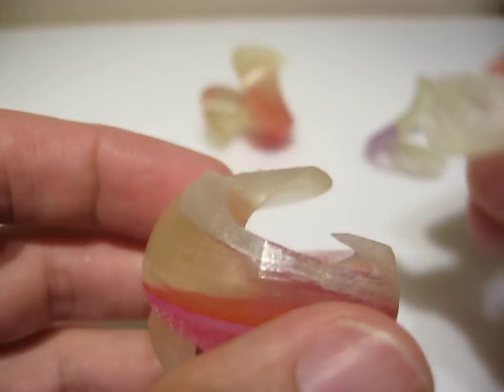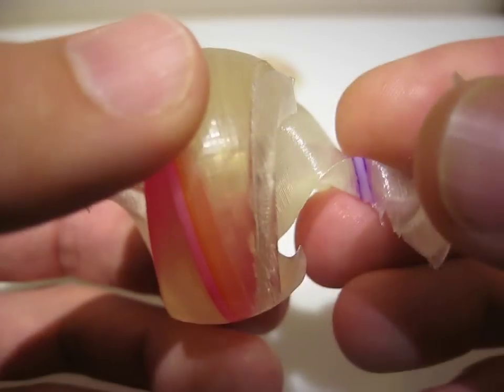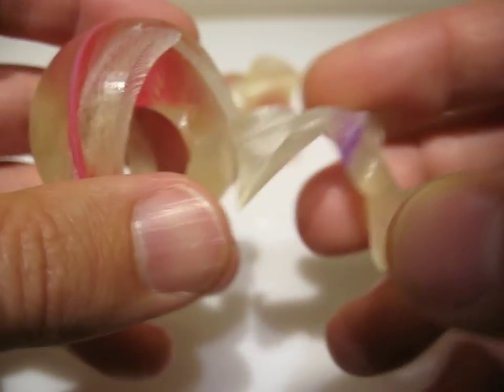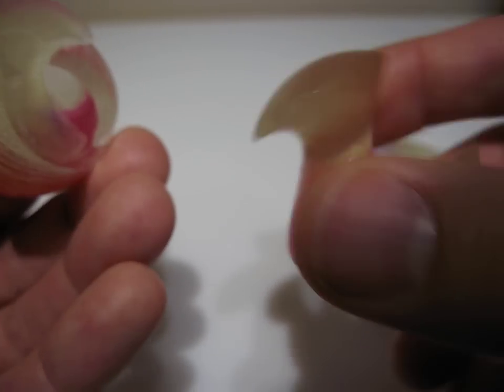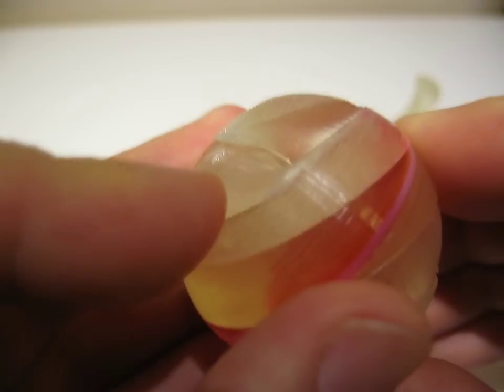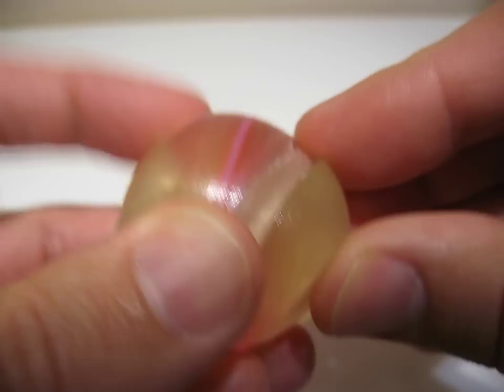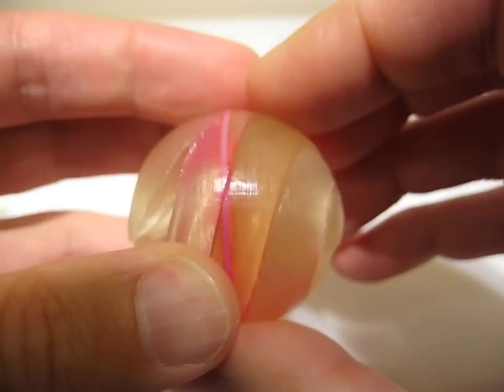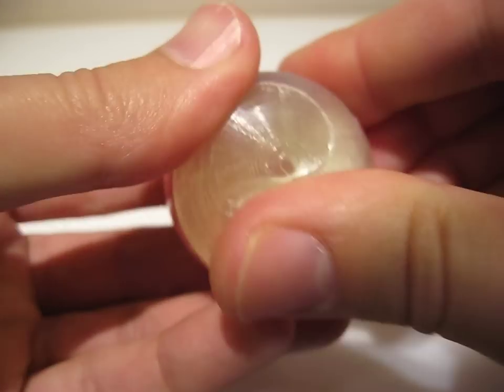Helical Burr Puzzle Prototype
I was experimenting with a burr-type puzzle with parts that screw together into a solid ball.  This first attempt has several interesting flaws but it suggests the idea is worth exploring.  But I intend to abandon this particular design and start over with what I've learned.